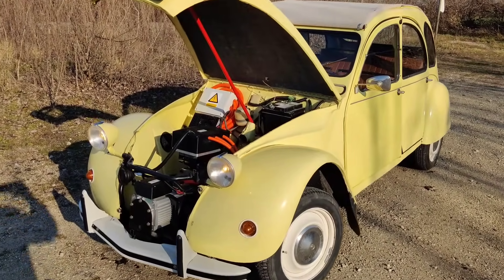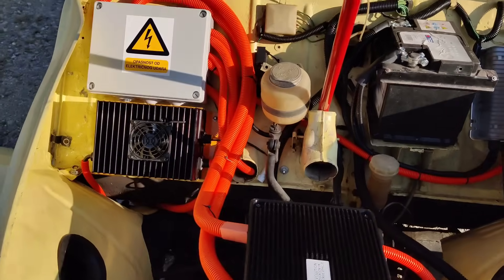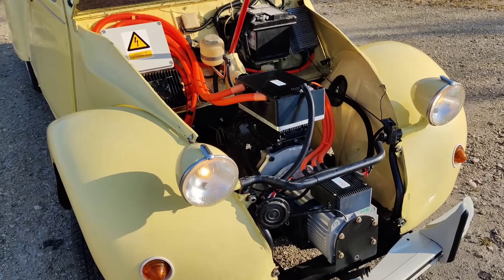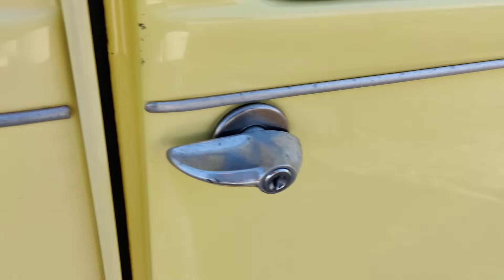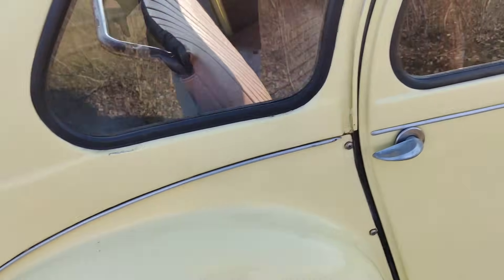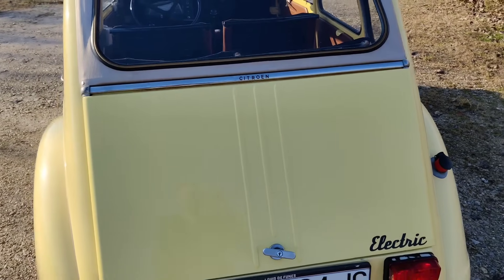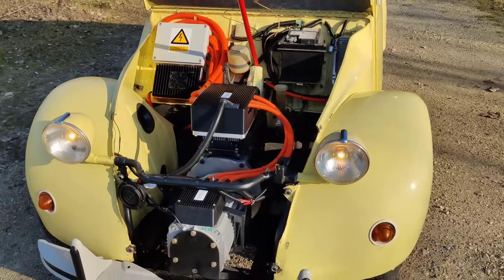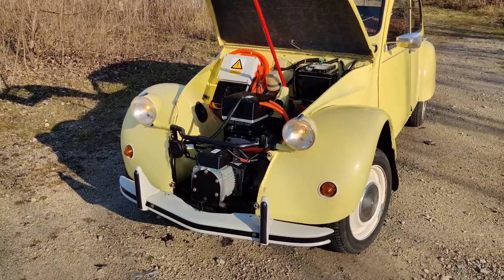EN: Citroen 2CV EV Conversion Kit for 4999€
The EV Conversion Kit is intended to convert smaller city vehicles up to 1200 kg into electric ones. We recommend a vehicle that is as light as possible because it will have a longer range, less consumption, and will be faster and easier to start.

Short Specifications:
15/30 kW AC 3-Phase motor with regen braking, water-resistant (EU Homologation)
96V 30S 12kWh LiFePo4 Battery with heating included.